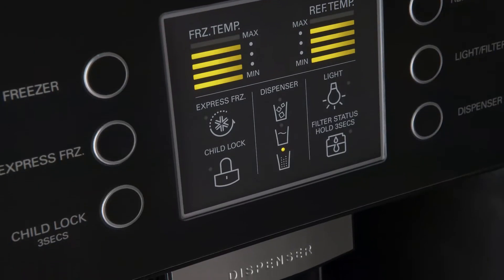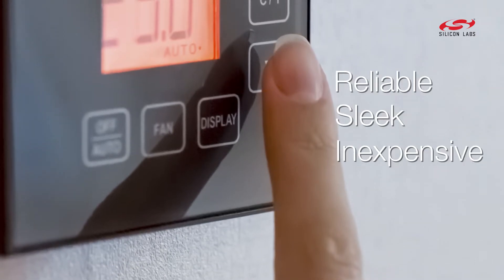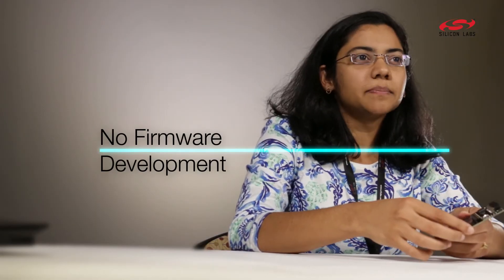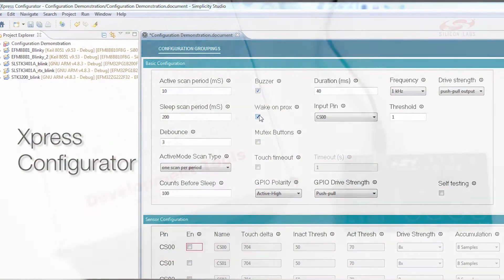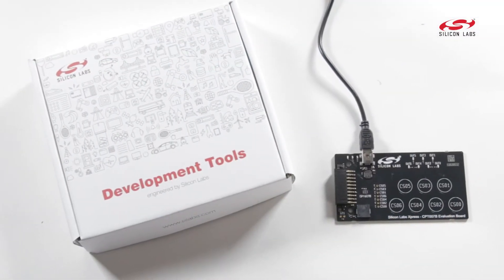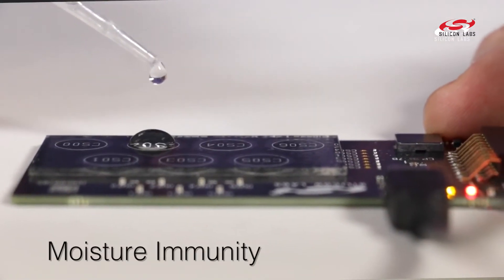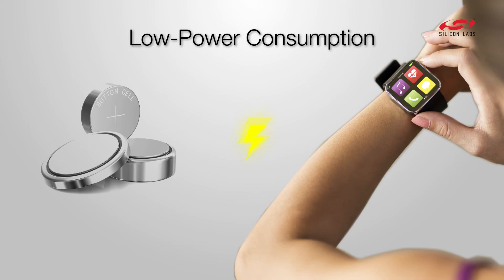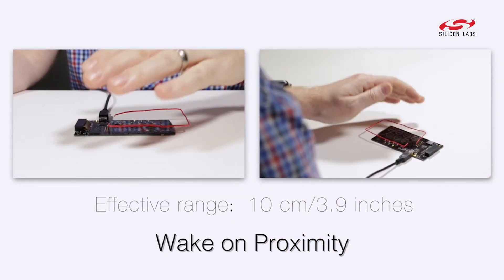What is TouchXpress – Capacitive Touch Solution from Silicon Labs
Mechanical buttons are rapidly being replaced with Capacitive touch in a variety of consumer products.

TouchXpress is a powerful, feature-rich capacitive touch solution from Silicon Labs.